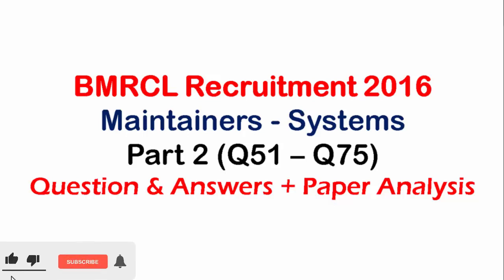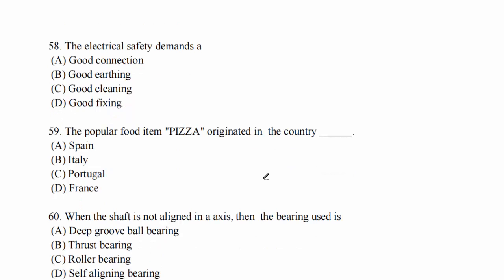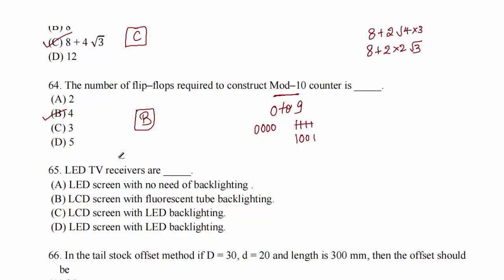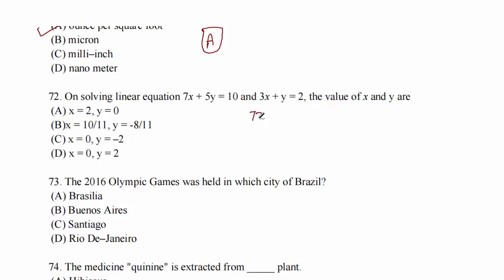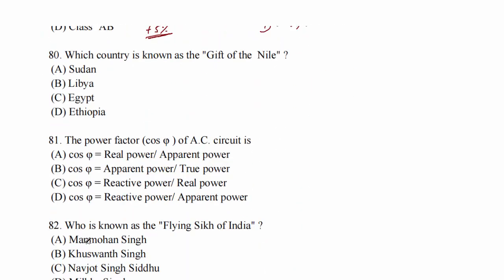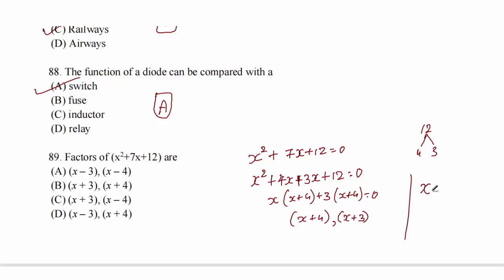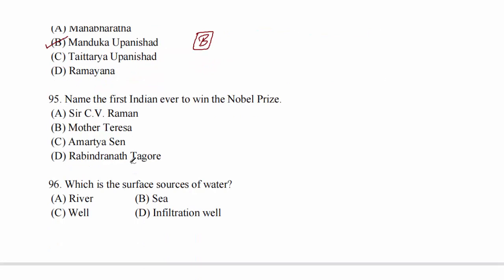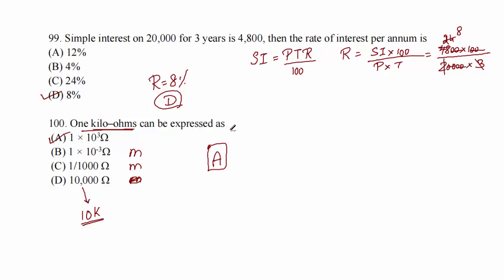Maintainers Systems 2016 Part2 (Q51 - Q100) Previous year paper Solution BMRCL